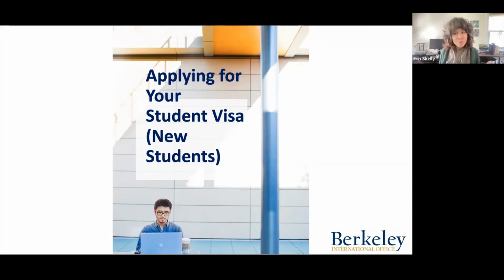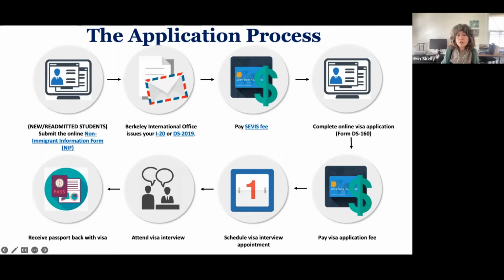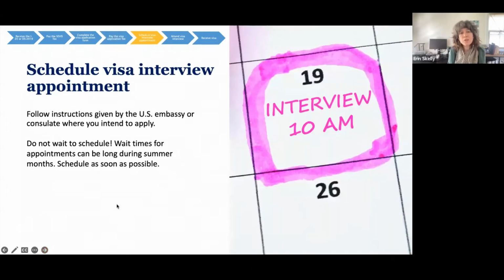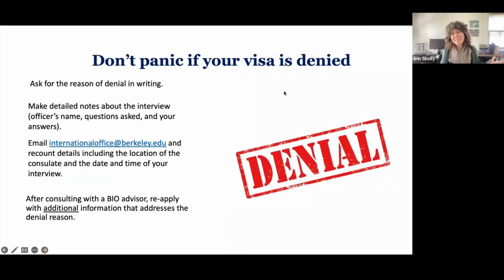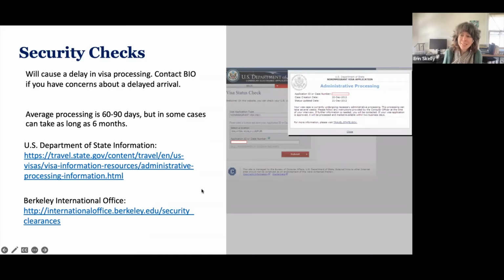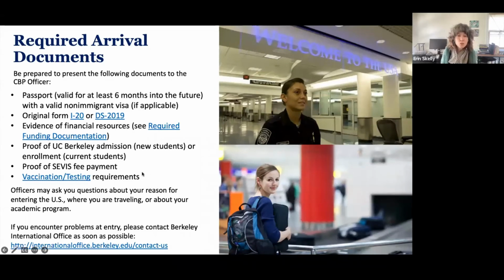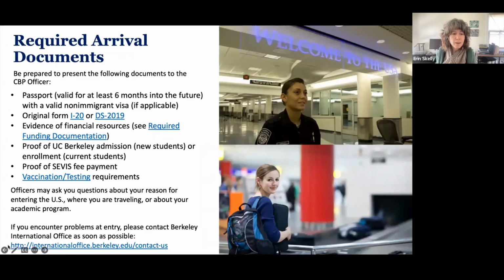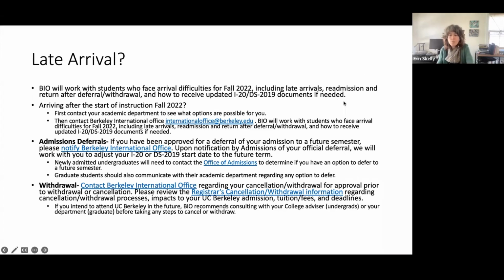Fall 2022 Pre-arrival Webinar: Applying for Your Student Visa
This webinar will instruct newly admitted students to UC Berkeley for Fall 2021 on the U.S. Embassy or Consulate visa application process and entry to the United States. Think ahead and apply early as delays and increased scrutiny are expected during this busy travel season. There will be time for student questions at the end of the presentation. The same webinar will be repeated live in May and June. In addition, the webinar will be recorded and posted to the BIO website. Be sure to also keep track of current U.S. immigration policy and travel alerts here on the BIO